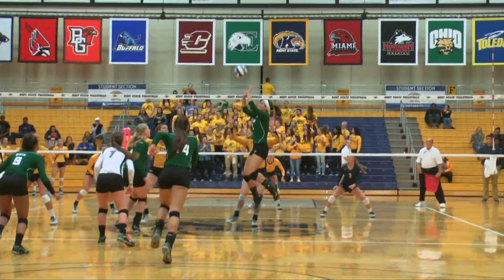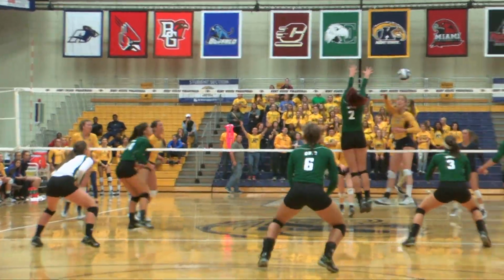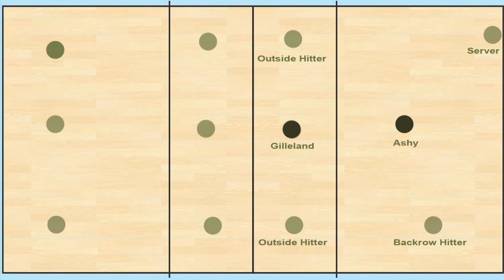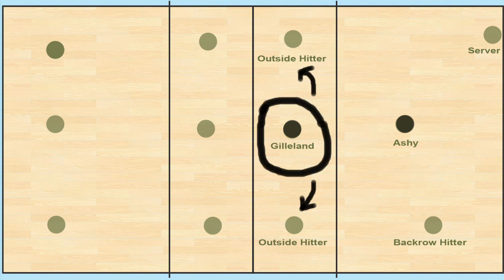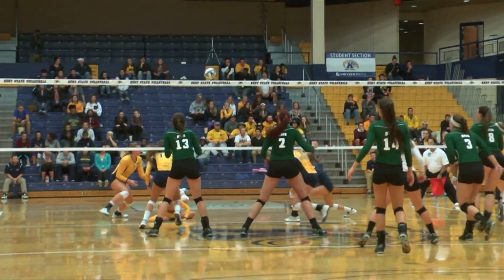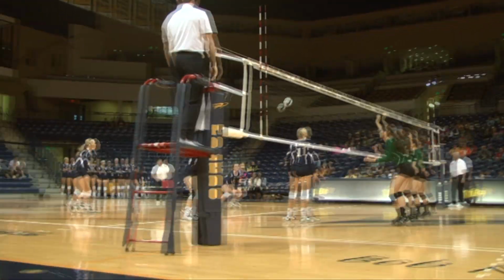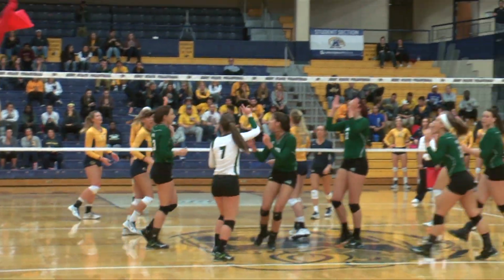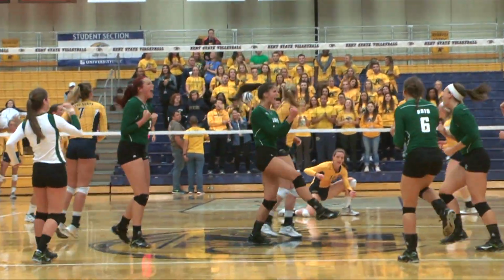Ohio Volleyball: Defensive Powerhouse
The Bobcats are ranked 4th in the nation in opponent hitting percentage. Bobcat Sports Showcase reporter Josh Gregory takes an in-depth look at the gears that make this defense successful.